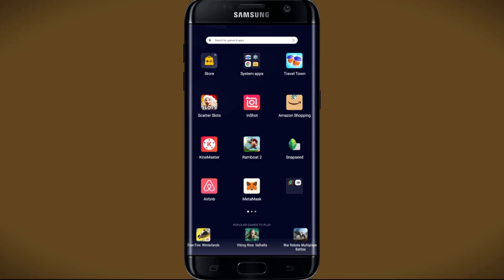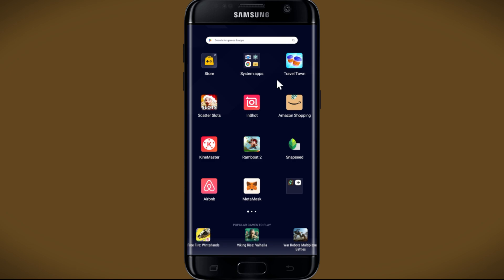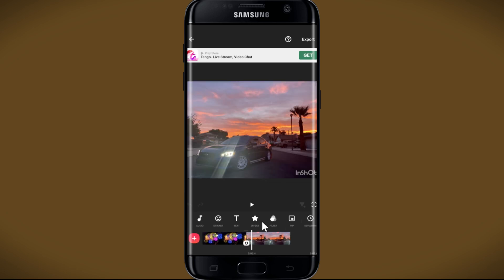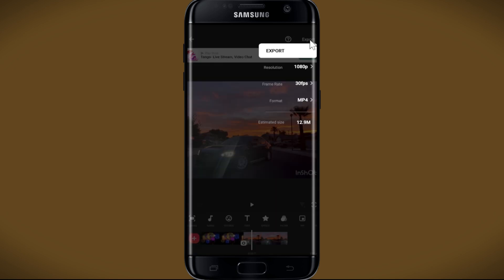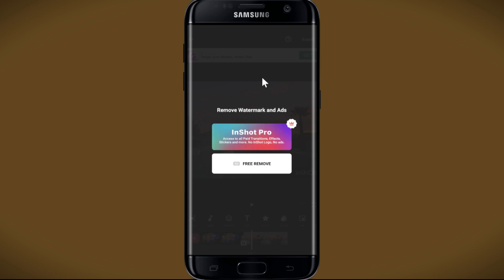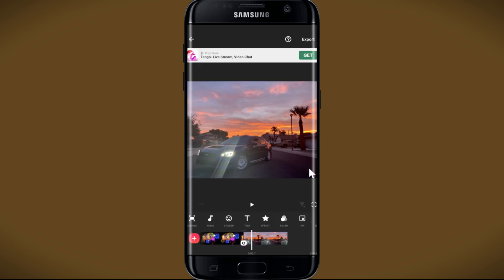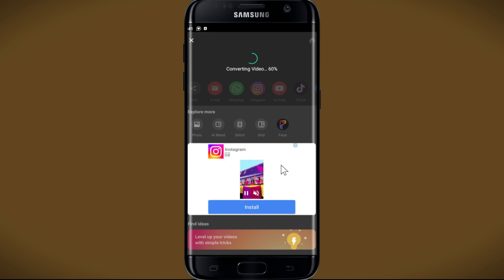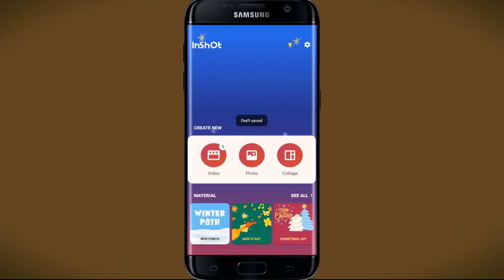How to Remove Watermark from Videos on Inshot App 2025?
Learn how to remove the watermark from your videos on the InShot video editing app with this easy-to-follow tutorial! Whether you're looking to clean up your videos for a more professional look or just want to edit without the watermark, this guide will show you the simple steps to remove it and enhance your video projects.